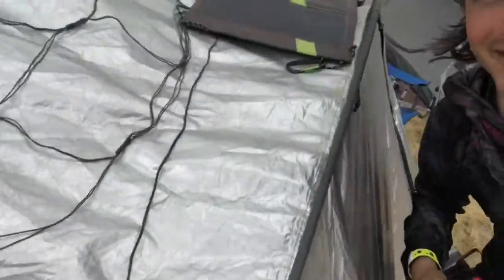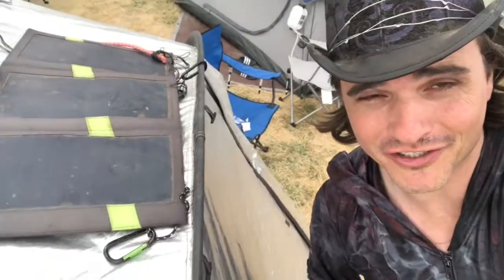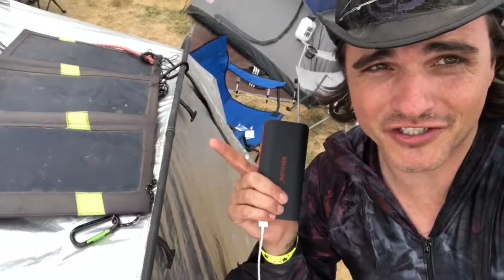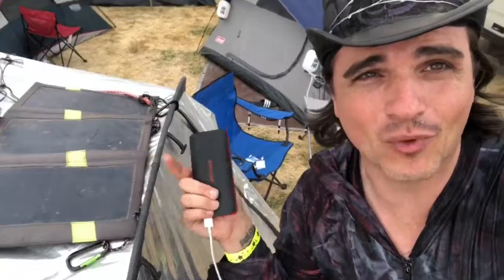Festival Tip 5: Power Your Campsite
Adding power to your campsite changed everything. Follow these tips and you’ll never have a dead phone again.